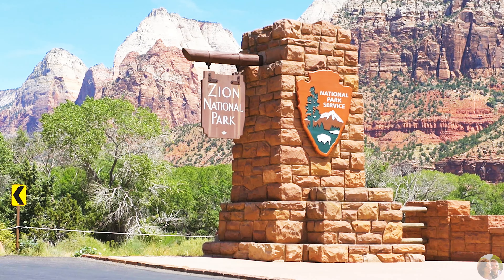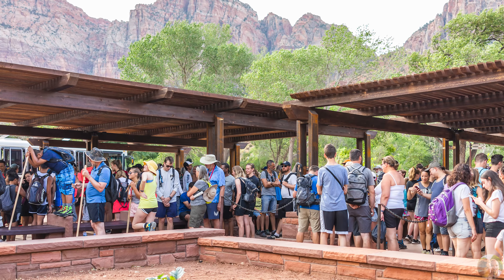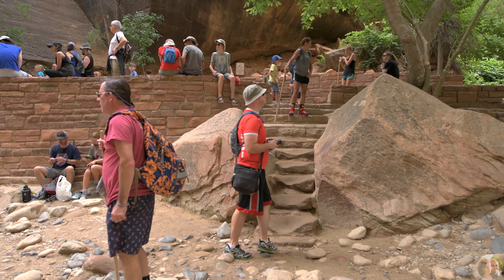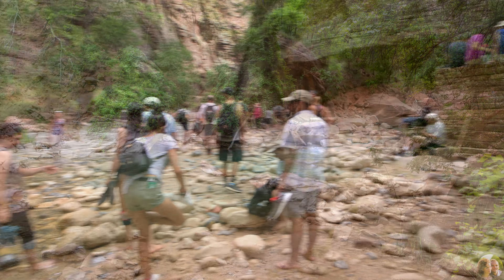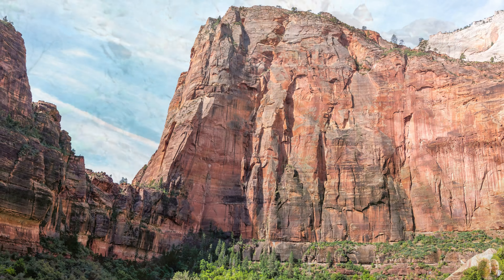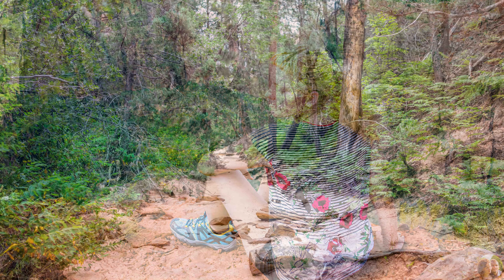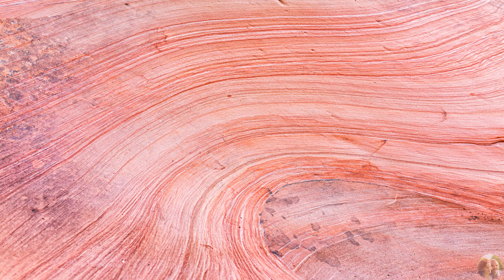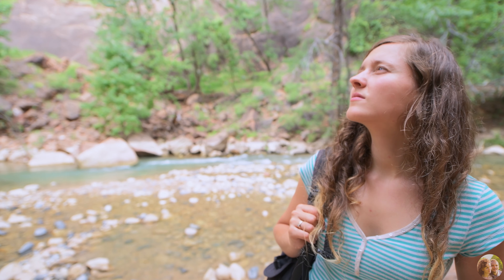Hidden Hiking Secret in Zion National Park, Utah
Zion National Park travel tips in Utah. We’ve been here twice and it’s one of the most crowded national parks we’ve been at. The first time we visited, we were lucky to do the hike to Observation Point since the trail was open. The second time, we camped in the park at Watchman campground, but it was extremely hot in August.

One amazing place we discovered on our second visit is Gifford Canyon. The hike was secluded and not easy to spot, so we were the only ones there. It was an adventure hiking on the trail as you don’t know where it leads exactly, but we got to a point where there were incredibly beautiful rocks with wave-like patterns and pink and orange colors. Check it out if you want amazing scenery all to yourself in this crowded park!

Camera Gear we love and use:
► Gimbal (updated version of ours)
► GoPro 11 Creator Edition

Video and photography by Kristina and Andriy - BlokhinFilms©.